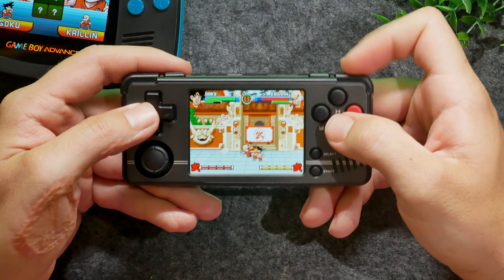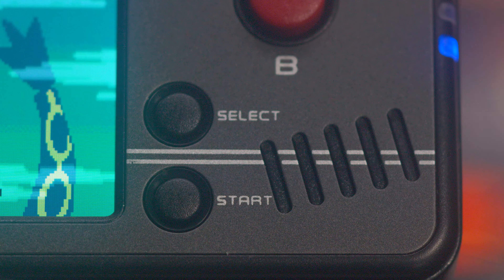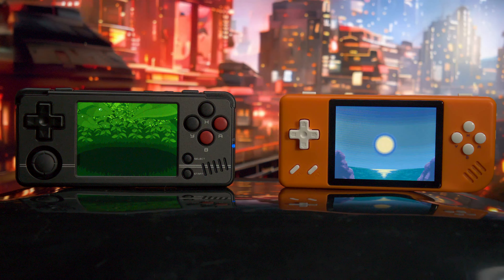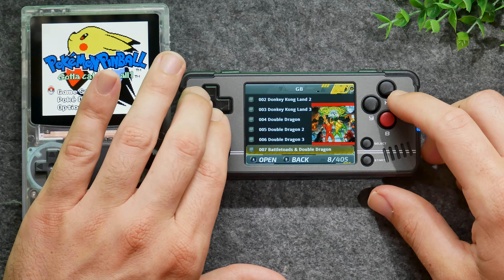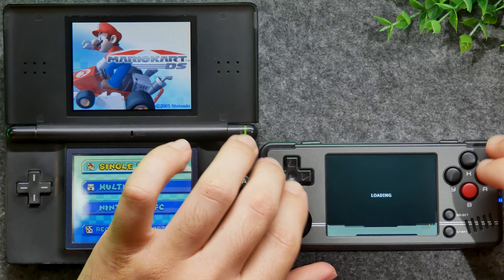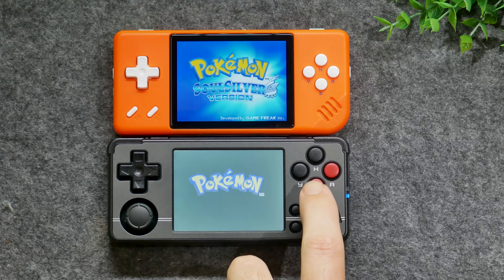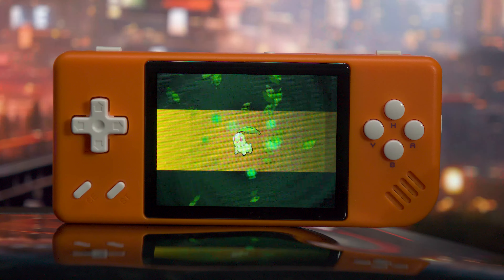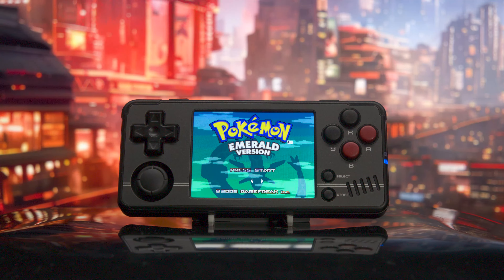Before You Buy The Miyoo A30 For $35...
A Review of the Miyoo A30 and also, Miyoo A30 vs Anbernic RG28XX recommendation. This video is for you, are you looking for a handheld device that can play Game Boy Advance games, fits in your sock, and resembles a Game Boy Micro? Look no further than the Miu A30! Find out if this tiny gadget is worth the $35 price tag in our latest video.

Join the DaveyNation on